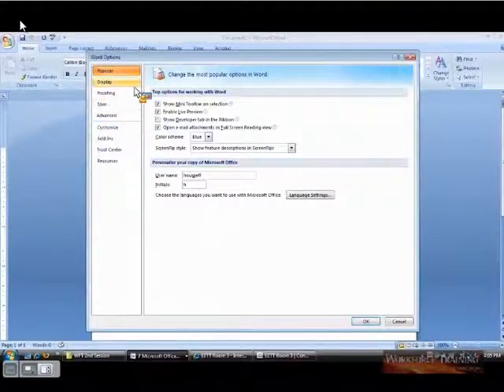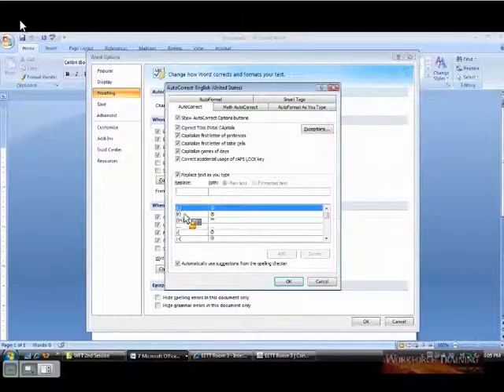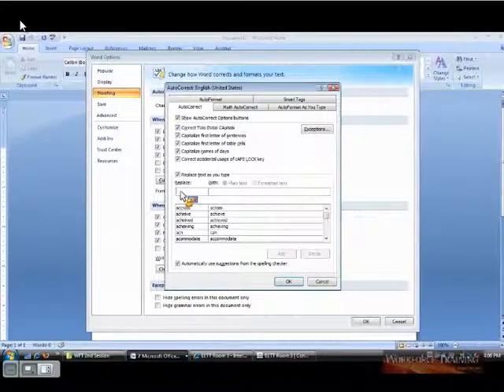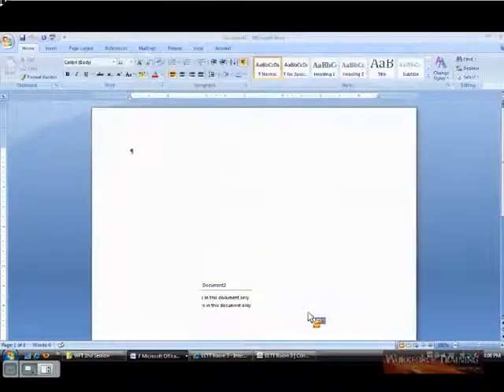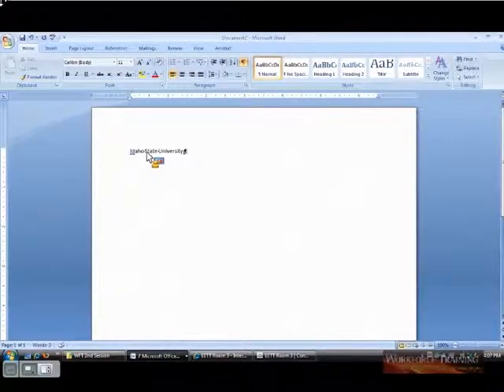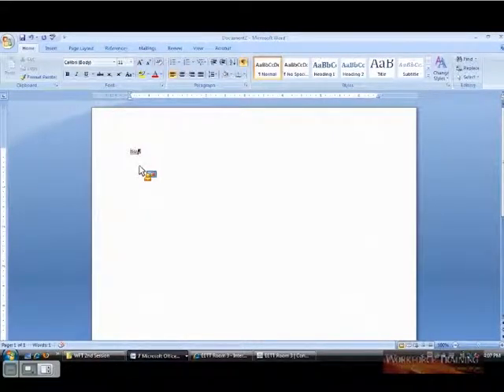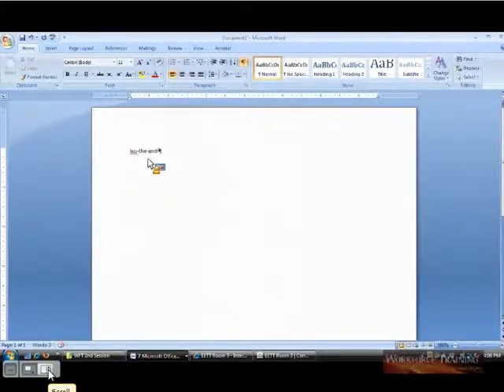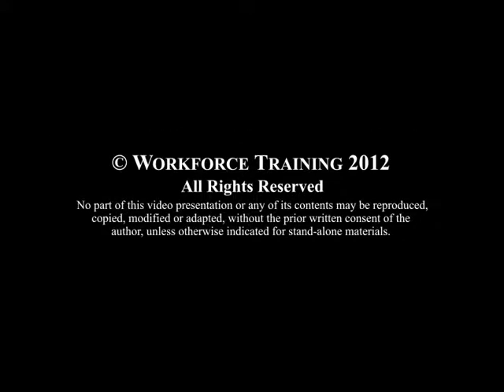Customizing the AutoCorrect Feature and Using Smart Tags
In this Workforce Training video, you'll learn how to customize the AutoCorrect feature and use Smart Tags in Microsoft Word 2007. For more information on Microsoft Word and many other helpful training sessions, please